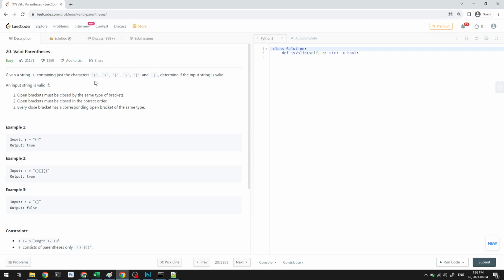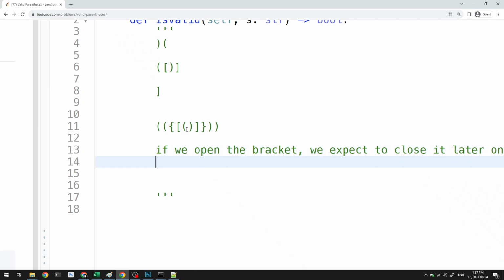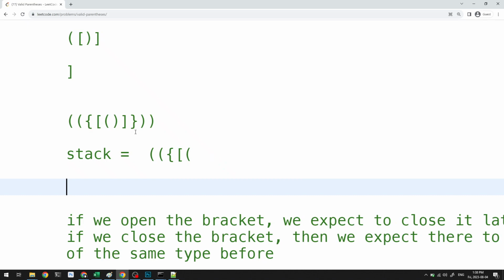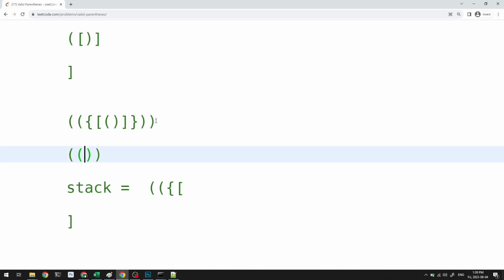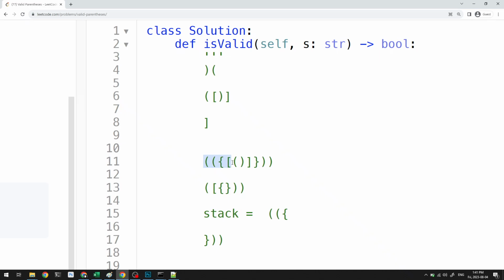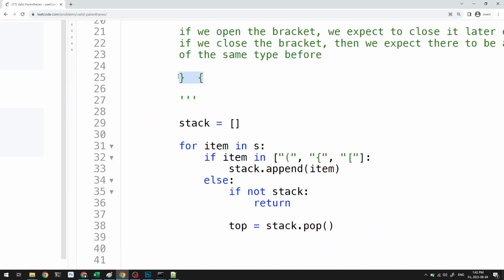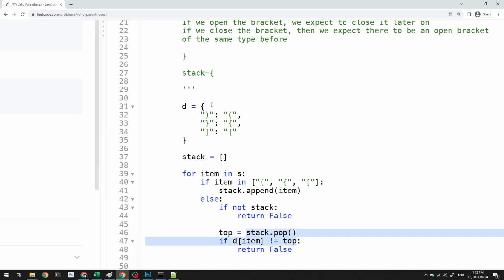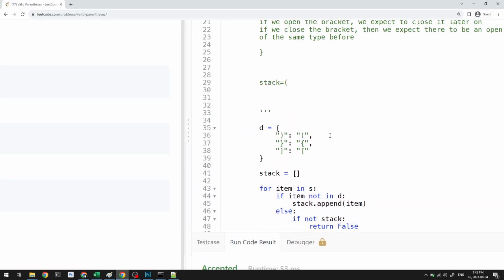Valid Parentheses - Leetcode 20 - Python